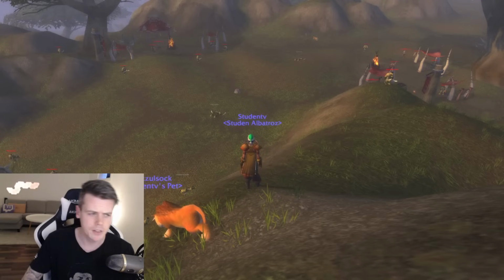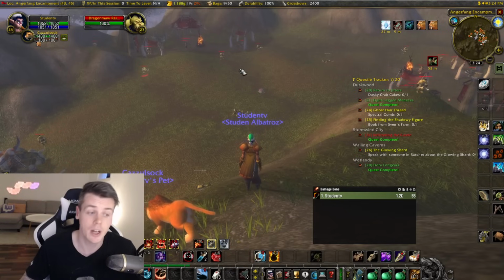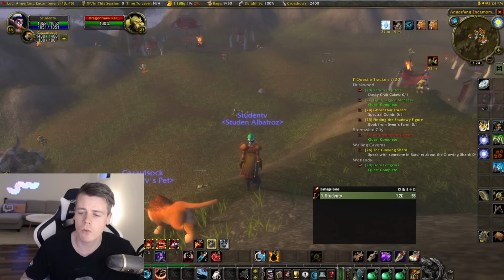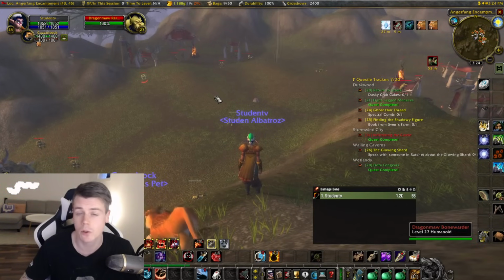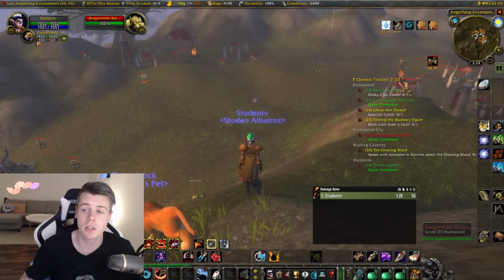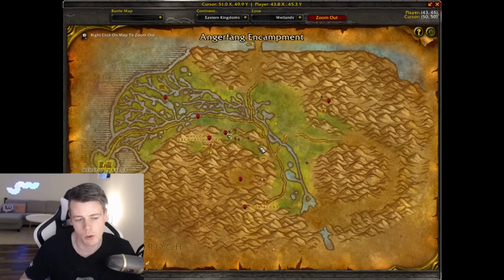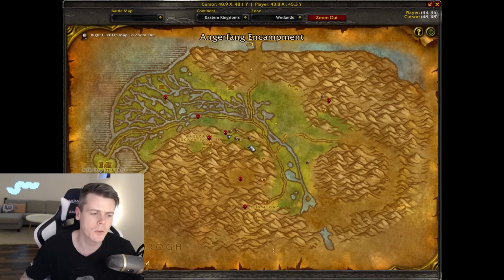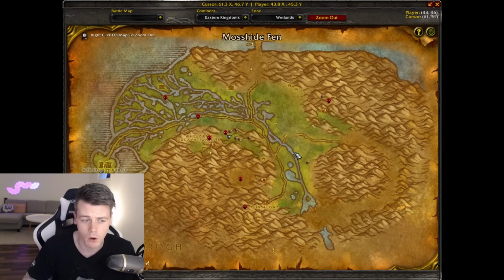Do This Season Of Discovery GOLDFARM NOW!